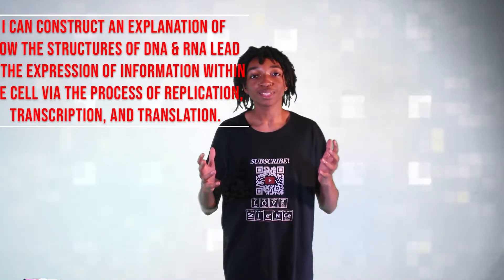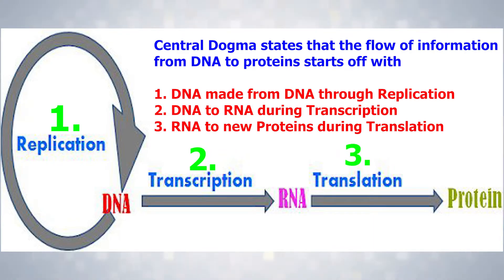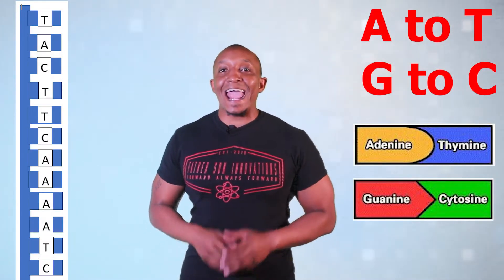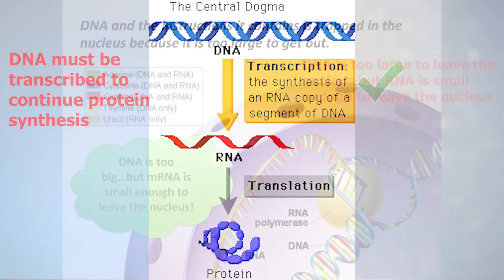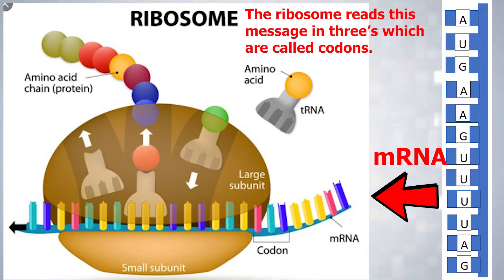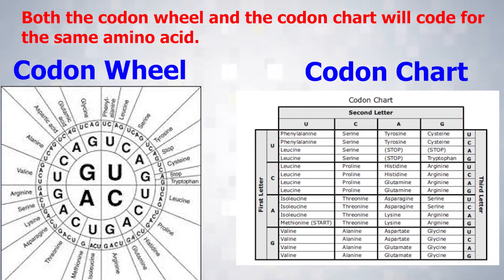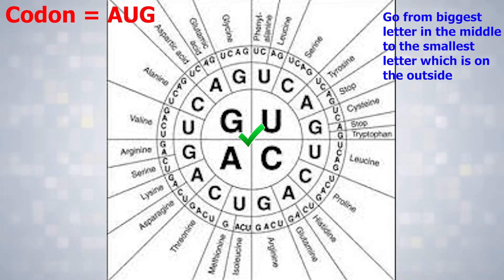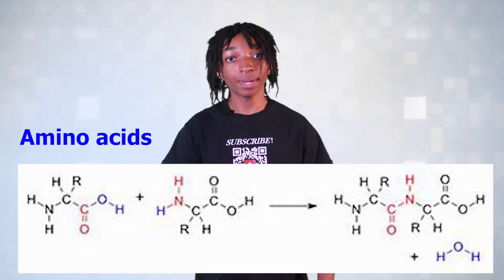How do we make Proteins?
In today's video we breakdown the process of protein synthesis.  We go over Central dogma, Replication, Transcription, Translation, and how to read codon charts and codon wheels.  We also include interactive video notes, an interactive activity, and topic quiz at the end that you can scan with your QR code reader or click the following link to test your proficiency.

Remember 80% or higher to be proficient on this topic.  If you are not successful the first time, you better keep going because it's not over until you win!!!  Check out our science courses at: htttps://fsicourses.net Check out our science courses at: htttps://fsicourses.net